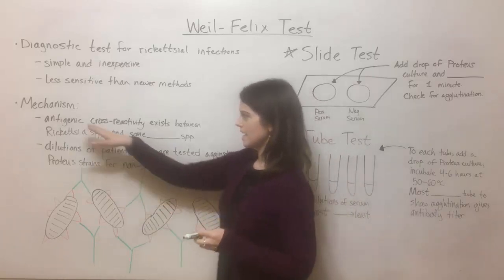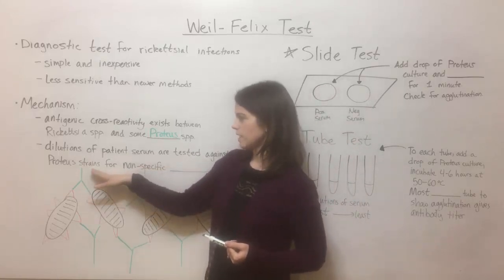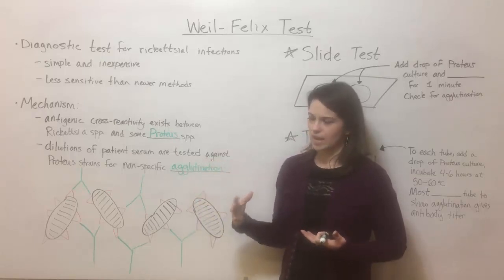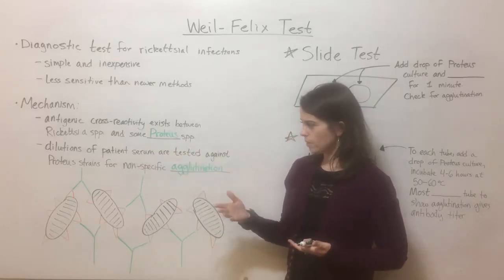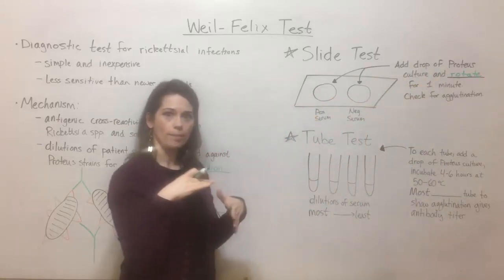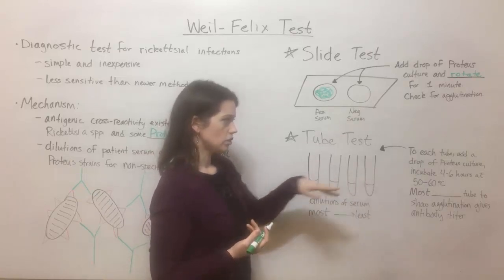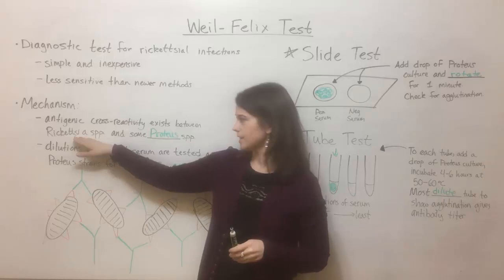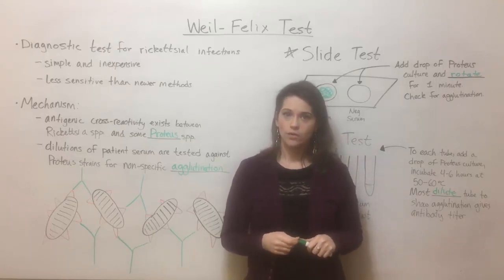Weil-Felix Test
In this video, Biology Professor (Twitter: @DrWhitneyHolden) will describe the Weil-Felix Test procedure and discuss the background information to understand how this test works.  Specifically, this test is used to diagnose rickettsial infections like Typhus and Rocky Mountain Spotted Fever based on antigenic cross-reactivity between Proteus bacteria and antibodies generated to rickettsial infections.  This video describes the test procedure and explains the cross-reactivity mechanism leading to cell agglutination that appears in a positive test.  Two different versions of the test, a slide test and a tube test, are described.